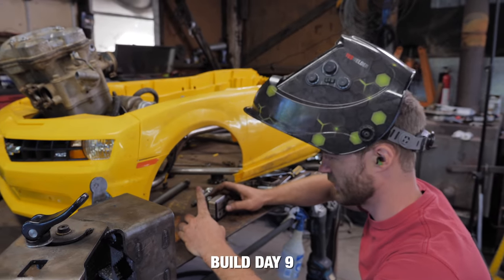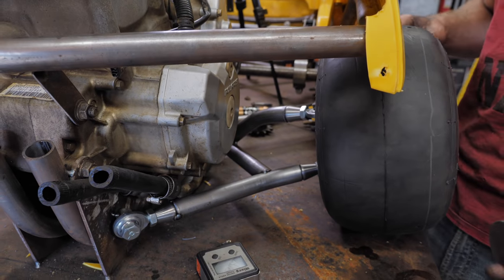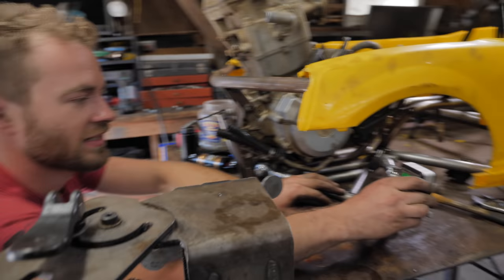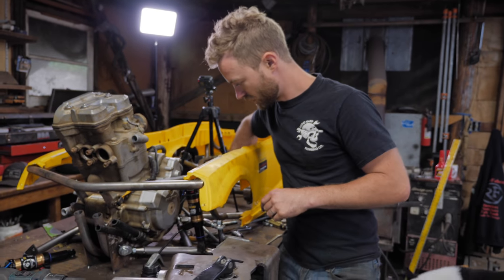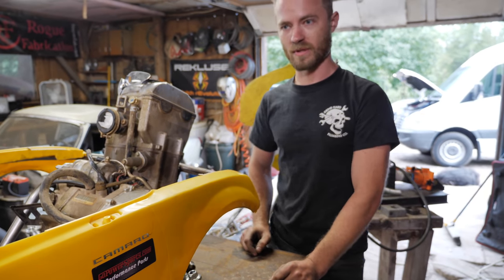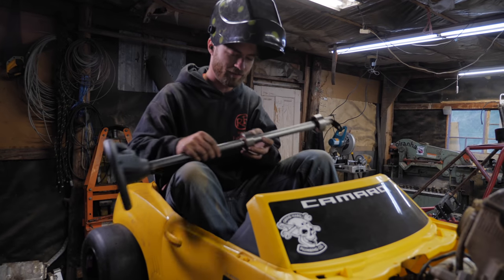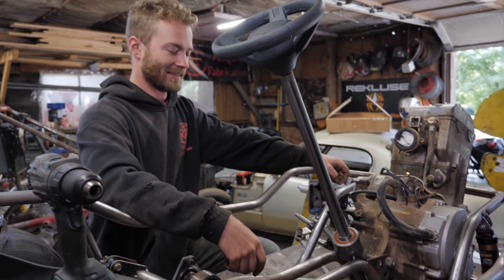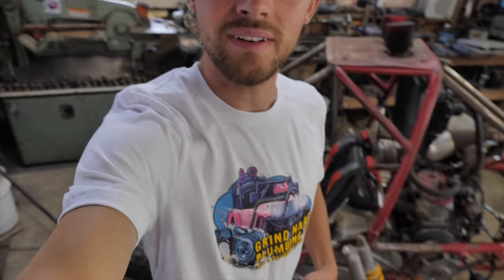Camaro Gets Front Suspension and Steering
my code PLUMBING

In todays episode we add steering and front suspension to our custom 500cc 2019 Camaro SS power wheels toy! This is one crazy go kart build.